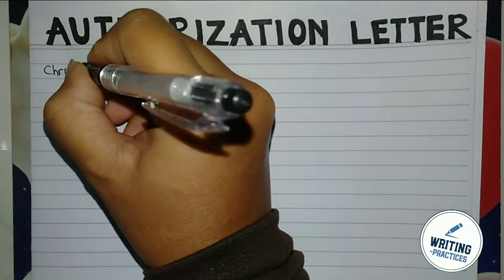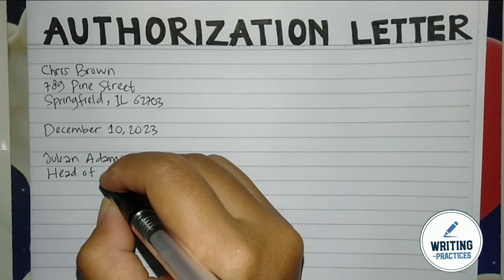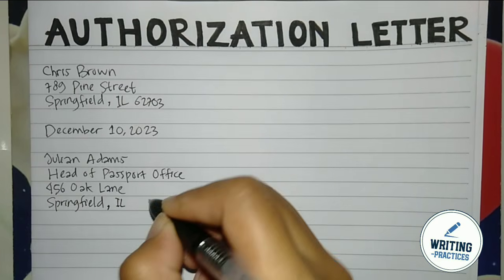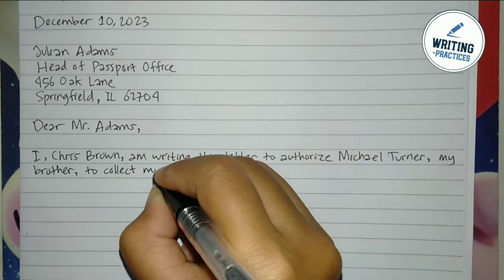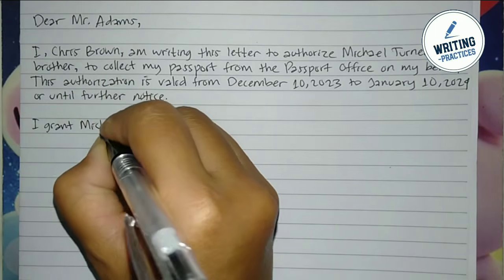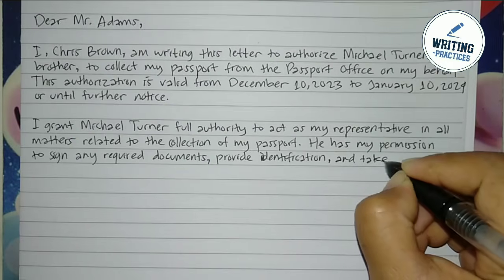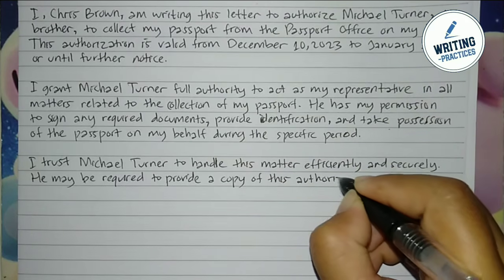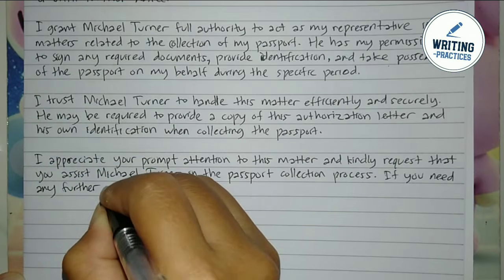How To Write An Authorization Letter Step by Step Guide | Writing Practices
What is An Authorization Letter?

An Authorization Letter is a formal written document that grants someone else the legal authority to act on your behalf in specific matters, make decisions, or perform actions that you would typically be responsible for. This letter is often used when you are unable to be present in person or need someone else to represent your interests, whether for personal, legal, financial, or business-related reasons.

Here's a general structure and content you might include in an Authorization Letter:

1. **Heading:**

2. **Date:**

3. **Recipient's Information:**

4. **Subject:**
   A brief, clear subject line indicating that this is an authorization letter, such as "Authorization Letter for [Specific Purpose]."

5. **Salutation:**

6. **Introduction:**
   Begin the letter by stating your intent to grant authorization and provide some context or background for the authorization.

7. **Details of Authorization:**
   Clearly specify the actions, decisions, or responsibilities that you are authorizing the recipient to undertake on your behalf. Be precise and specific in outlining the scope of authorization.

8. **Duration of Authorization:**
   Mention the duration or validity of the authorization, if applicable. Specify whether the authorization is for a one-time event, a specific period, or an ongoing arrangement.

9. **Conditions and Limitations (if any):**
   If there are any conditions, limitations, or restrictions to the authorization, state them clearly in the letter.

10. **Identification:**
    Provide any necessary identification details, such as your full name, date of birth, and any relevant identification numbers (e.g., passport number, social security number) to verify your identity.

11. **Recipient's Responsibilities:**
    Explain the responsibilities and expectations of the recipient while acting on your behalf, including any reporting or accountability requirements.

13. **Complimentary Close:**

14. **Signature:**

An Authorization Letter is a legally binding document that allows another person or entity to carry out specific actions on your behalf. It can be used in various situations, such as authorizing someone to sign legal documents, access your bank accounts, collect documents or packages, make medical decisions, or represent you in business transactions. It's crucial to be clear, specific, and precise in your letter to avoid any misunderstandings or misuse of your authorization.

authorization letter, granting authority, legal authorization, permission letter, power of attorney, delegating responsibilities, authorized representative, granting permission, proxy letter, written consent, authorizing actions, granting access, authorized signatory, legal document, granting decision-making authority, formal permission, acting on behalf of, authorization letter format.